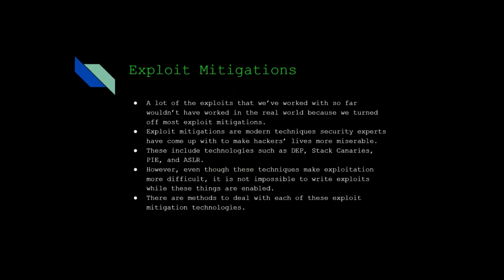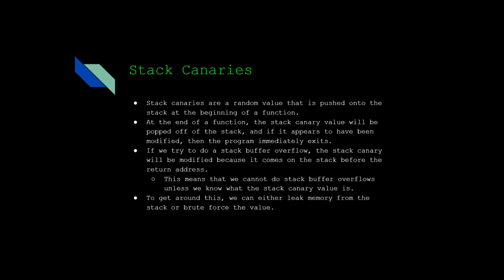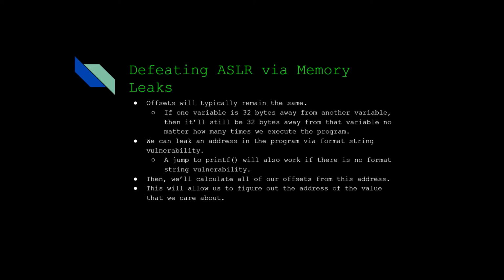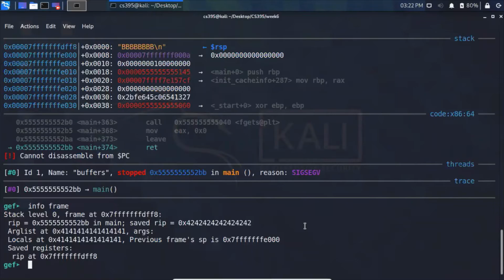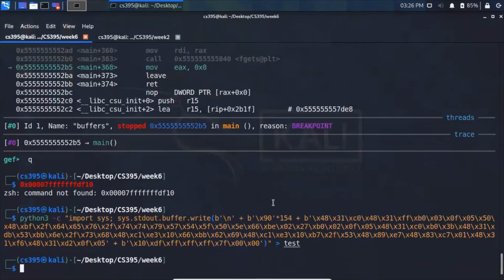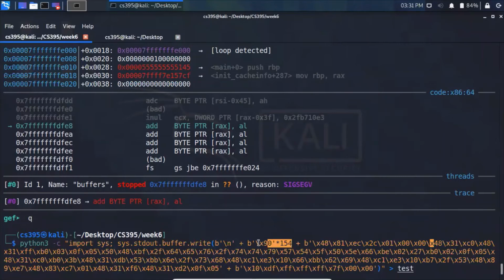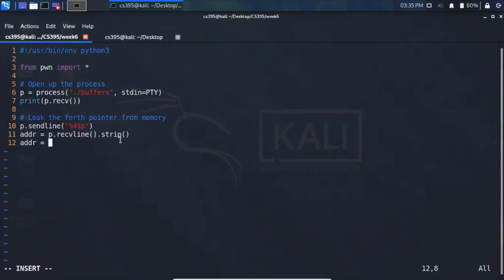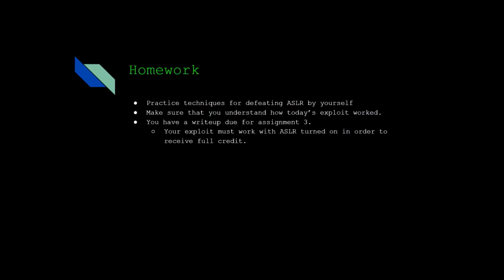CS395 - Week 6 Lecture